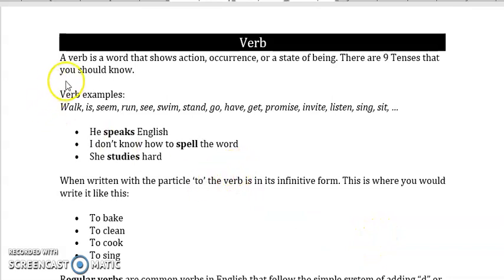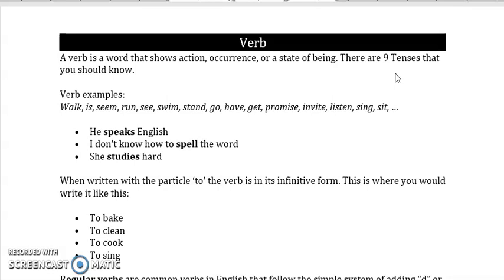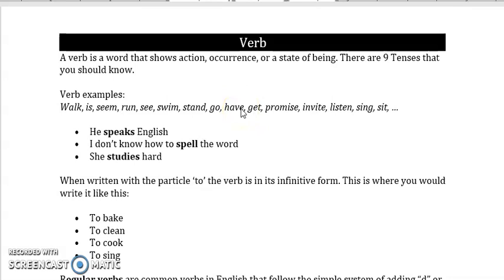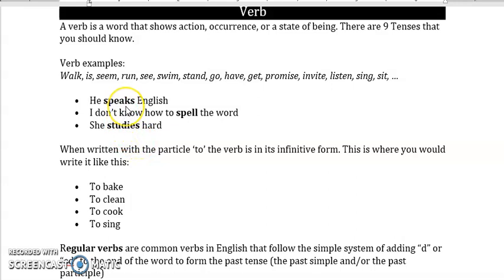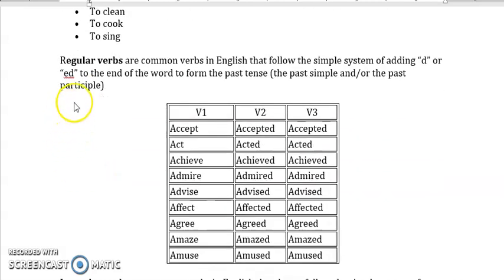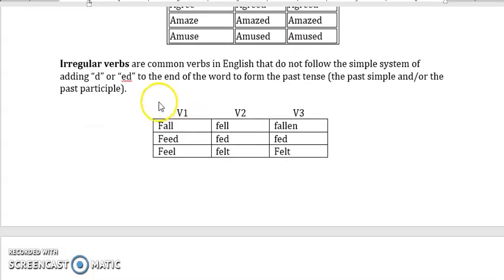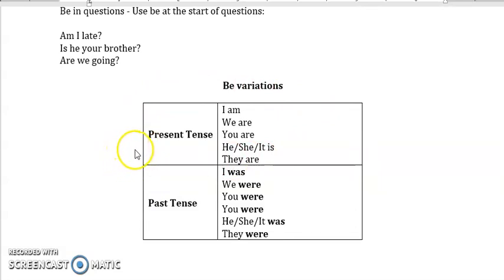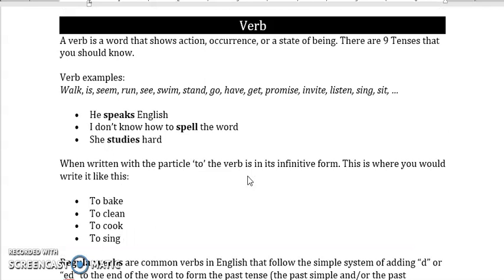CE 1 - Verbs in Simple Present Tense and Simple Past Tense